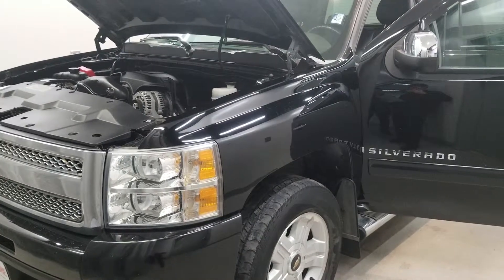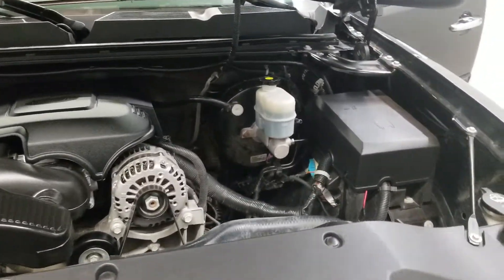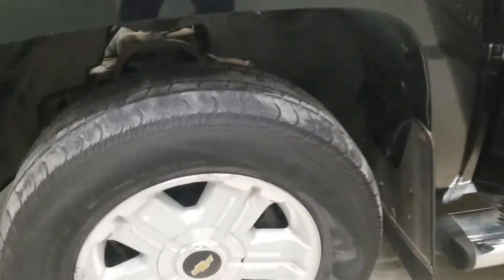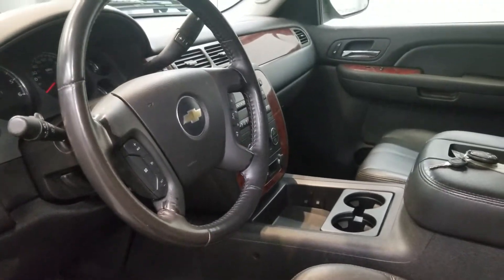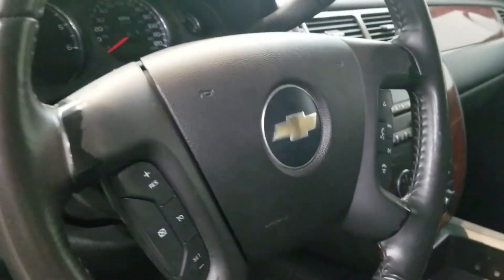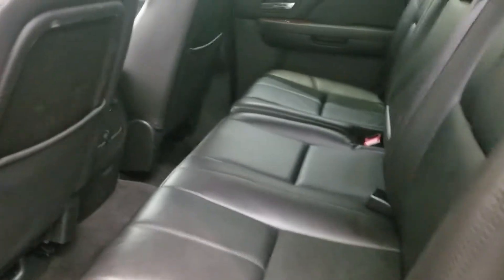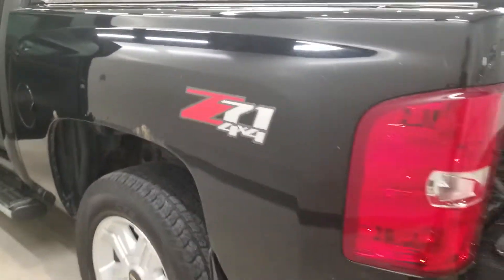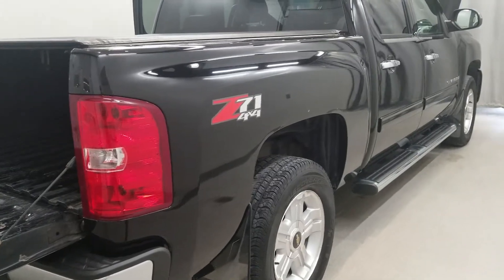2009 Chevy Silverado 1500 LTZ 4983A